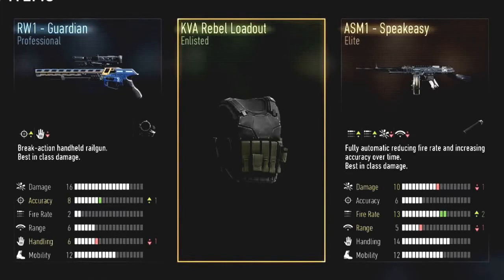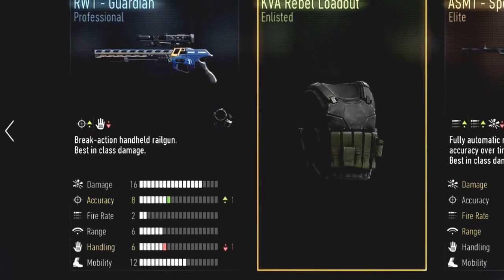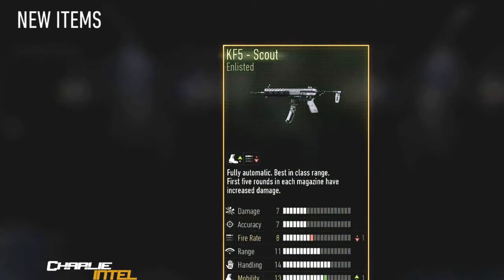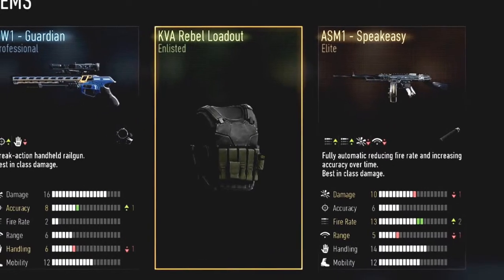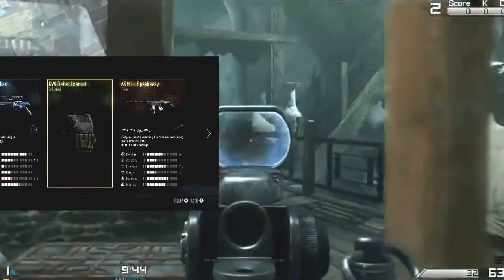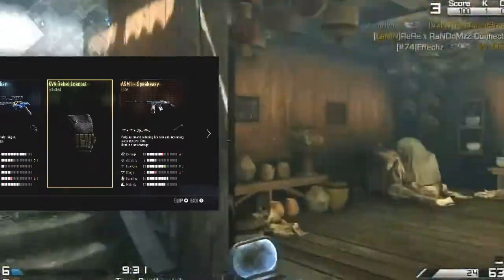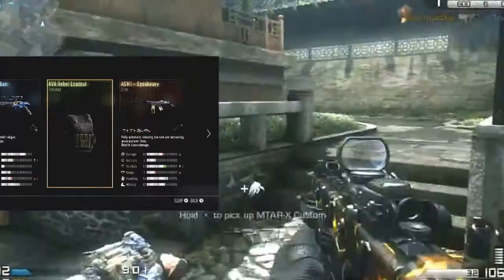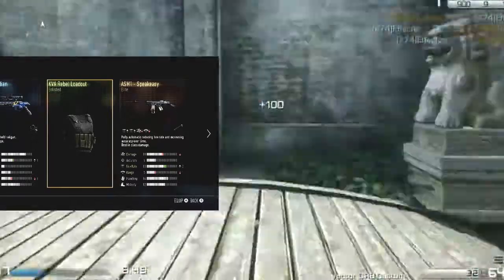COD: ADVANCED WARE SUPPLY DROPS INFORMATION! - ADVANCED WARFARE MULTIPLAYER INFORMATION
Also, don't forget to leave a "Comment" down below.